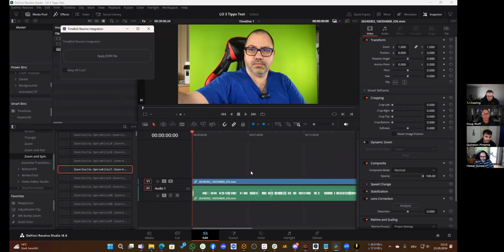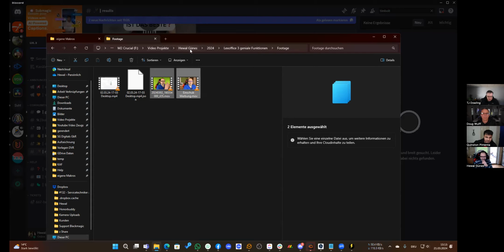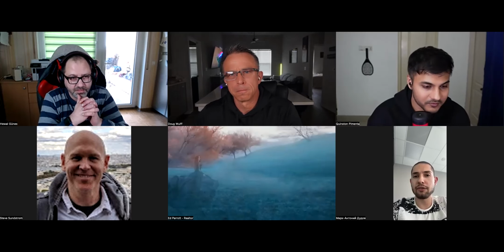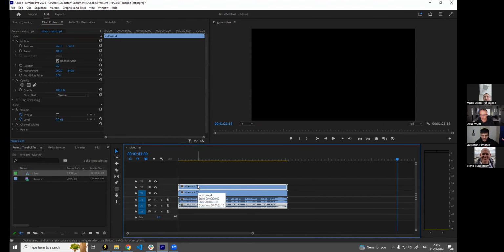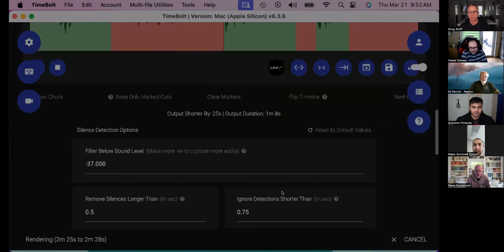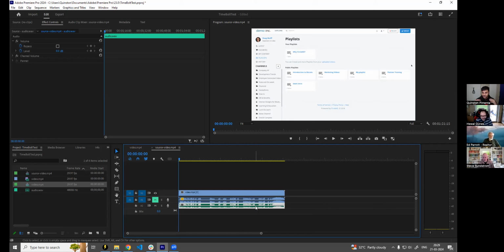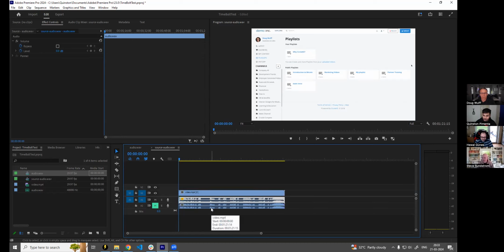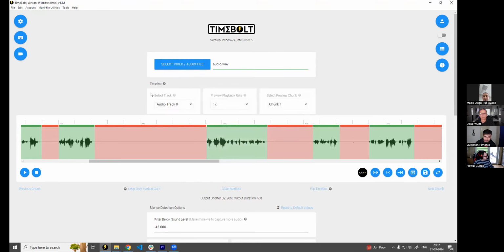Installing on WIN, DaVinci Resolve Paths, Capture Setup, & Premiere Multi-Cam Workflow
TimeBolt holds live office hours on Zoom every Thursday at 9AM CST.

00:00 Intro
01:00 Windows install troubleshoot
02:46 Quick review over customer padding
05:57 Issue with German character messing up path in Resolve
11:35 Manually update to new WIN version
12:23 Request for way to capture background
13:31 Elgato teleprompter setup to keep eye contact
15:07 Request for custom capture areas
15:21 Capture equipment discussion for camera and background
22:13 Multi camera workflows in Premiere
25:49 What is Turbo Mode?
30:15 Why use XML sequence export option?
33:00 How to run XML Sequence on audio only file
36:09 What is create splits but don't delete silence in settings?